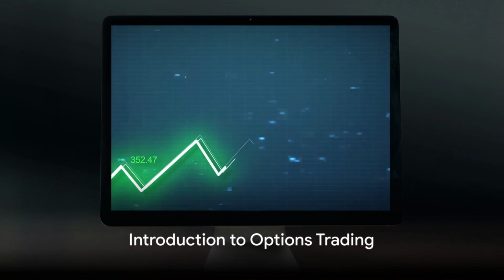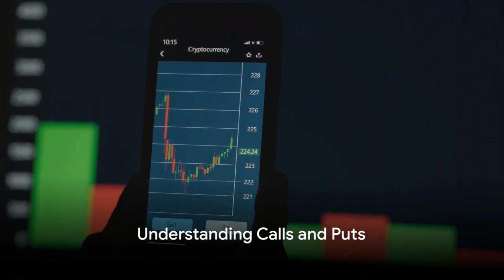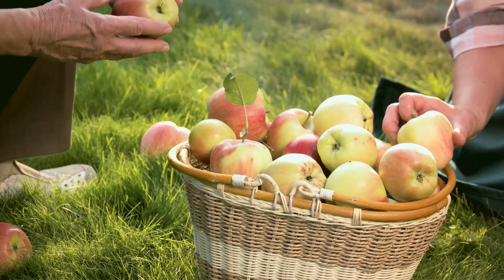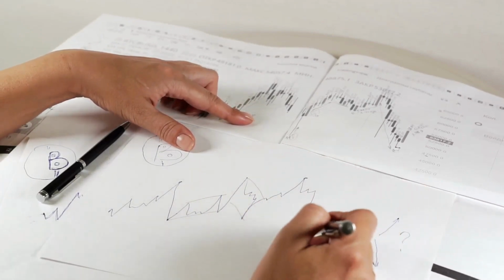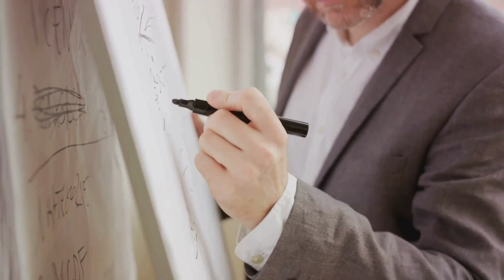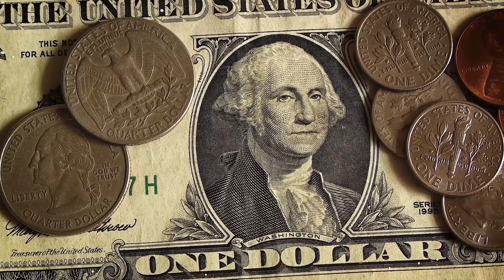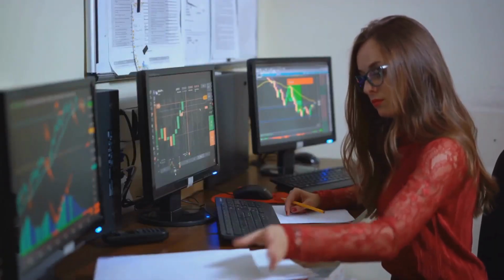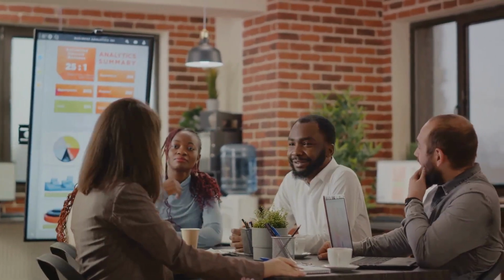Options Trading Simplified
Are you interested in learning about options trading? Look no further! In this comprehensive beginner's guide, we will dive into the exciting world of options trading. Whether you're a complete newbie or have some knowledge in trading, this video will equip you with the essential skills and knowledge to begin confidently in options trading.

We will start by explaining the basics of calls, puts, and writing options, breaking them down into simple and easy-to-understand terms. Understanding these fundamentals is crucial as they form the building blocks for successful options trading strategies.

Throughout the video, we will provide real-life examples and practical tips to help you grasp the concepts effectively. You'll learn how to analyze market trends, identify potential opportunities, and manage risk in the options market.

Options trading can be a lucrative endeavor, but it's important to approach it with caution and with a solid understanding of the fundamentals. By the end of this video, you'll have the knowledge and confidence to navigate the world of options trading with ease.

So, whether you're looking to boost your financial knowledge, explore new investment opportunities, or simply expand your trading skills, this video is perfect for you. Get ready to dive deep into the world of options trading and set yourself on the path to financial success!

OUTLINE:

00:00:00 Introduction to Options Trading
00:00:46 Understanding Calls and Puts
00:02:20 Writing Options
00:04:08 Opportunities and Risks in Options Trading
00:06:08 Recap and Conclusion

We’re here to help you navigate the vast sea of information and emerge as a knowledgeable trader ready to tackle the financial markets. We love hearing from you!